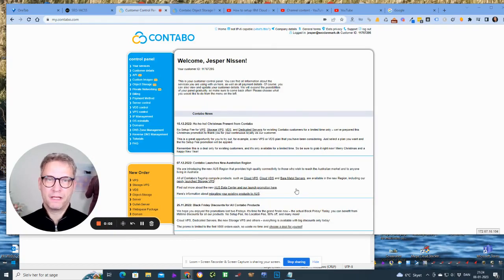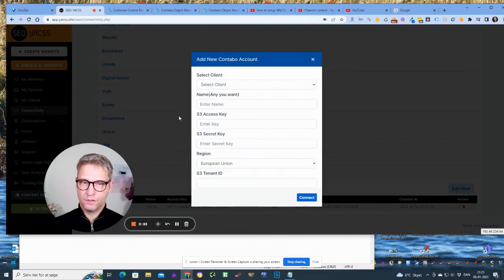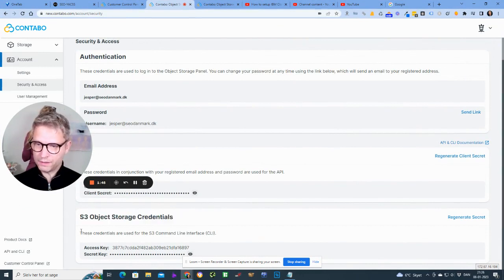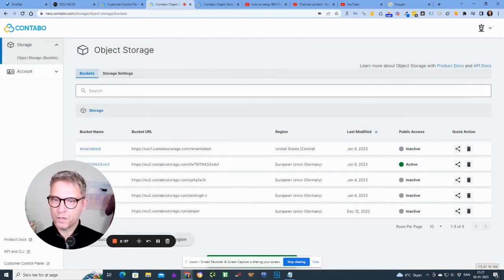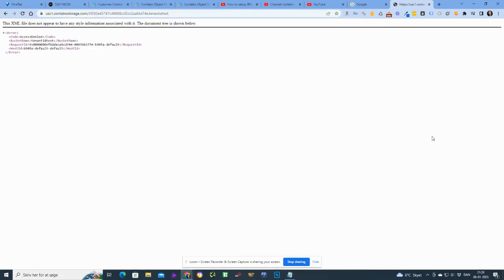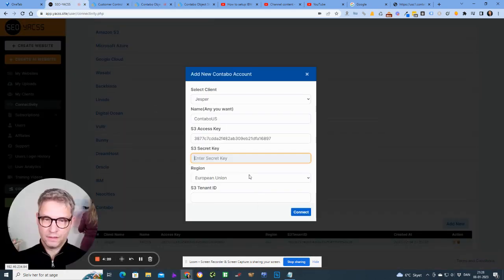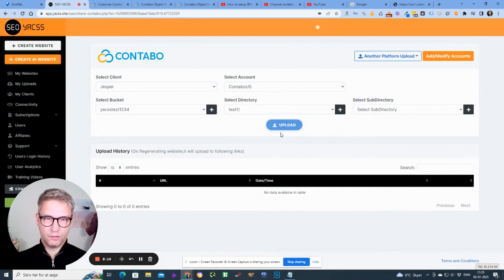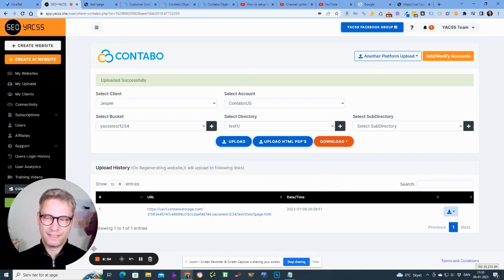How to integrate Contabo cloud with YACSS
In this video I will show you integrate your Contabo cloud account for cloud storage with YACSS.

00:00 How to integrate Contabo cloud in YACSS
00:30 Contabo cloud hosting
01:00 cloud computing
01:30 Contabo cloud b2 cloud storage
02:00 Contabo cloud storage
02:20 Contabo cloud bucket
02:30 Contabo cloud tutorial
02:40 yacss.site